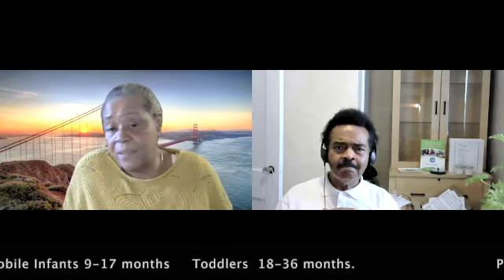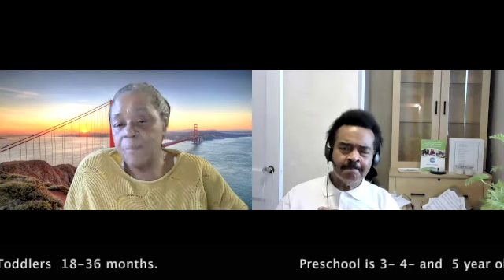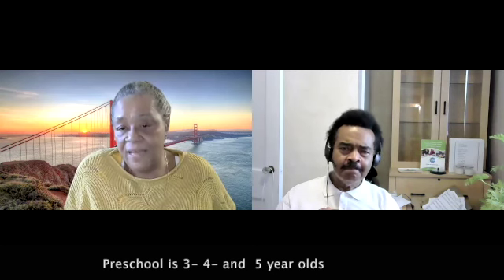Beverly Green-Reed, Award winning CDA Professional Development Specialist offers student advice.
Beverly  Green-Reed  is a  Platinum Award winning  Professional Development Specialist. In this video she offers helpful and supportive advice to students who are taking classes towards their CDA credential.